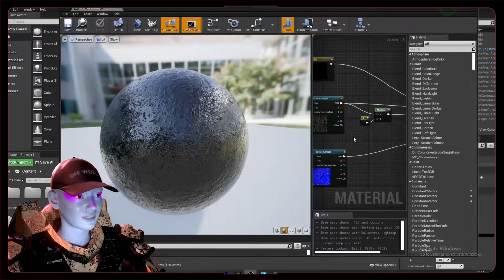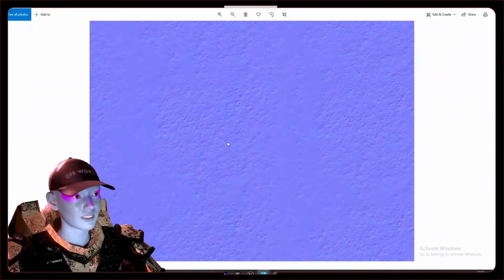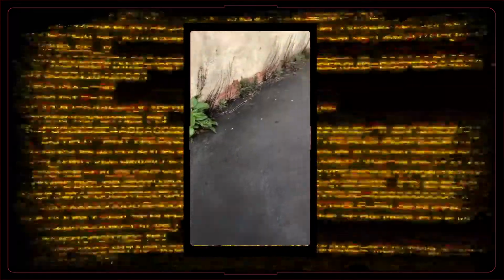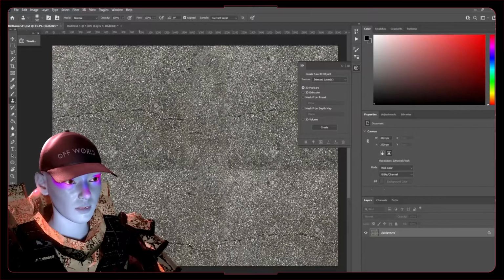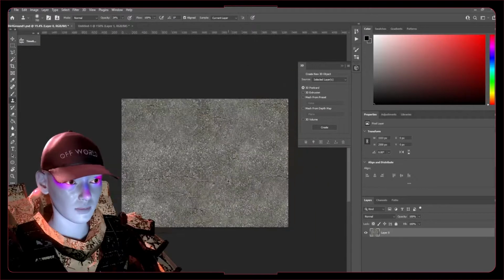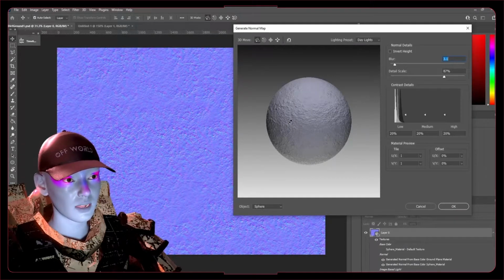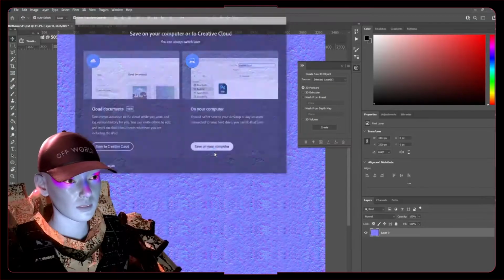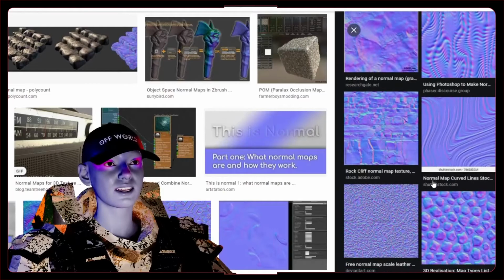How to quickly make tileable textures in Photoshop and make them pop in Unreal Engine w Normal Maps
Lets Start with making a simple material using our own textures - this will cover how to make a tile-able texture and then generate a normal map from it - normal maps being one of the keys to adding extra realism to your materials
𝘽𝙊𝙒𝙏𝙄: (𝘽𝙀𝘾𝙊𝙈𝙀.𝙊𝙉𝙀.𝙒𝙄𝙏𝙃.𝙏𝙃𝙀.𝙄𝙉𝙏𝙀𝙍𝙉𝙀𝙏)

𝘽𝙊𝙒𝙏𝙄 29 - 𝙎𝙩𝙚𝙥 𝙗𝙮 𝙎𝙩𝙚𝙥:

Step 1: gather some source material for your Normal Map, you can do this just by taking a photo of the ground or a wall with your phone.

Step 2: In Photoshop, make your texture seamless/tileable by duplicating the texture and gridding it to reveal the seams .

Step 3: Use the clone stamp tool to blend the edges.

Step 4: use the offset filter and repeat the process to blend any seams in the texture.

Step 5: Once you have your seamless texture use Filter/3D/Normal Map to generate a Normal Map from your selected image.

Step 6: Save that image as a JPEG or PNG.

Check out the initial videos for getting set up using the Off World Live capture camera